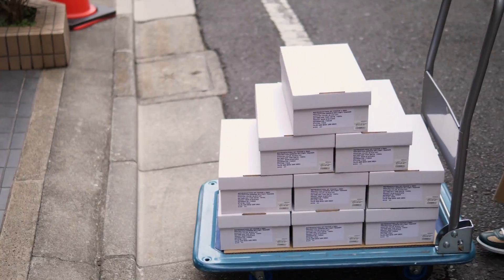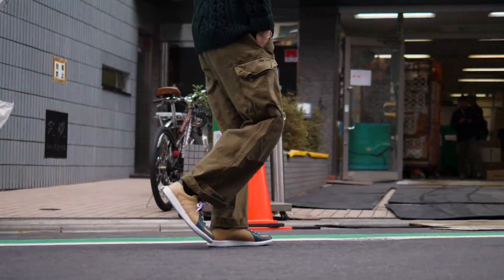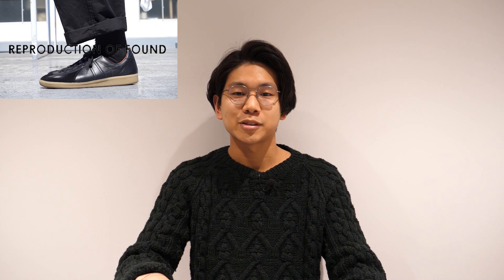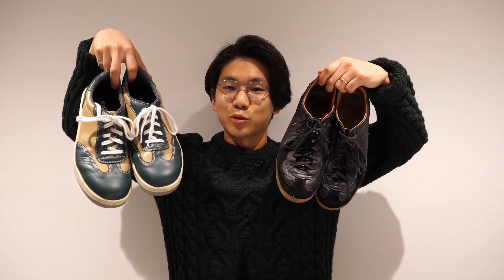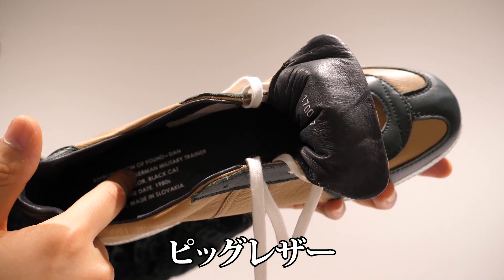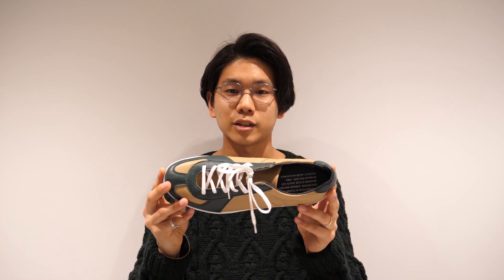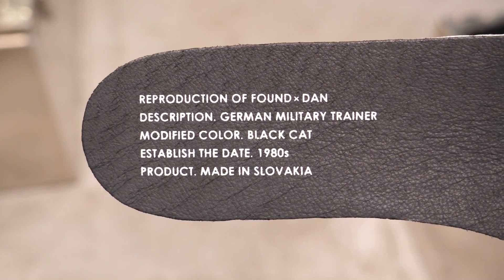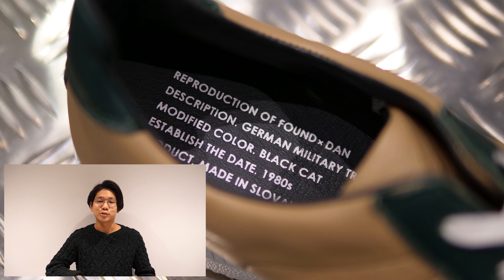【スニーカー】REPRODUCTION OF FOUND × DAN「BLACK CAT」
REPRODUCTION OF FOUND × DAN【リプロダクションオブファウンド×ダン】
※オンラインショップは2月16日19:00発売予定です。

今回は世界中の歴史的な軍用スニーカーを復刻しているREPRODUCTION OF FOUNDに別注をかけて、某配送業者仕様のジャーマントレーナーを製作致しました。

DANのオンラインショップはこちらから